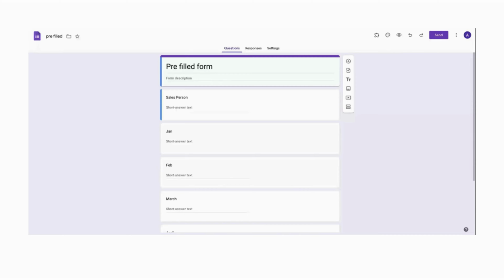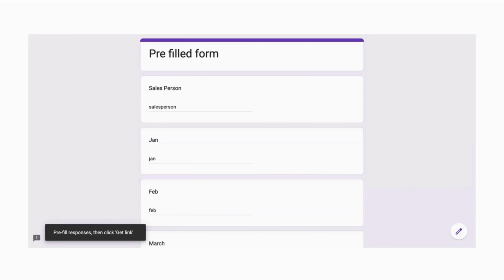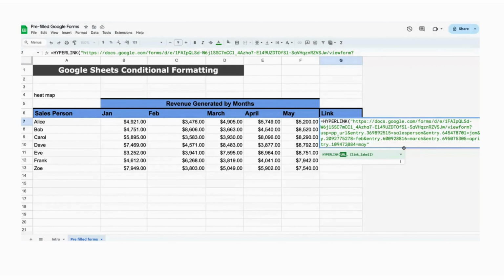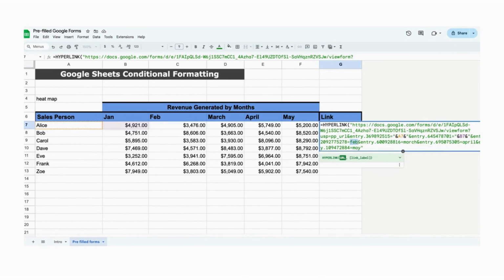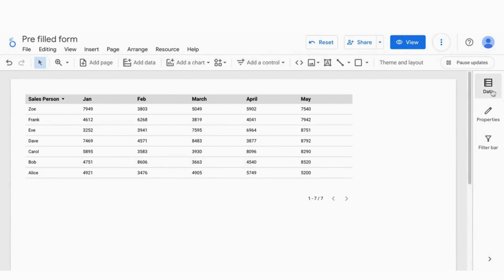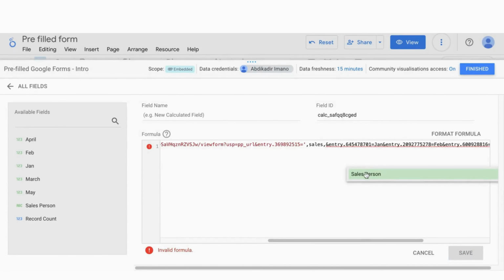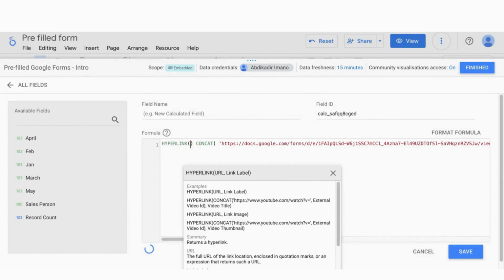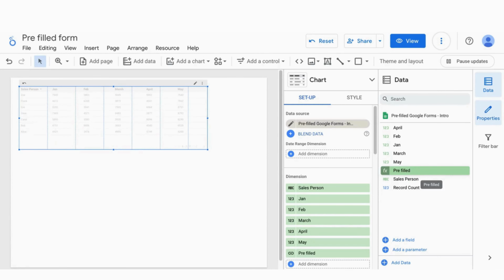Pre Filled Google Forms( How to use with Google Sheets and Looker Studio) - Simple To Advance Use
Learn how to make data collection a breeze with pre-filled Google Forms! This tutorial guides you through the basics, showing you how to effortlessly integrate pre-filled forms with Google Sheets. Say goodbye to manual data entry! We'll also take you to the next level by introducing Looker Studio and how you can efficiently use pre filled google form in Looker studio, where you'll unlock powerful insights and visualizations.

00:00 - Intro
00:24 - Creating Google Form
00:47 - Create pre filled form
02:13 - Use Pre filled form in google sheets
05:27 - Use pre filled form in Looker Studio